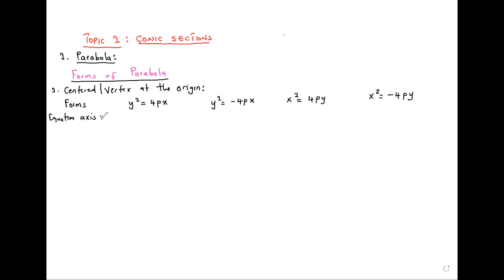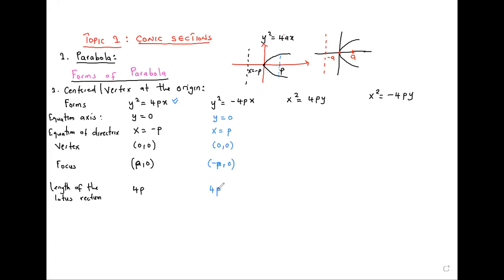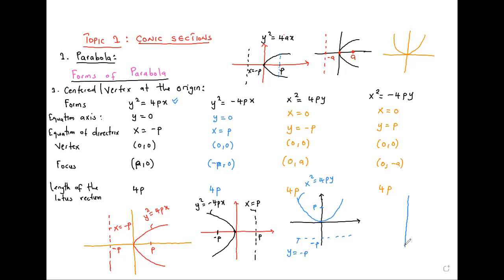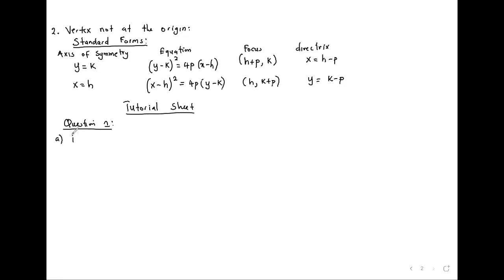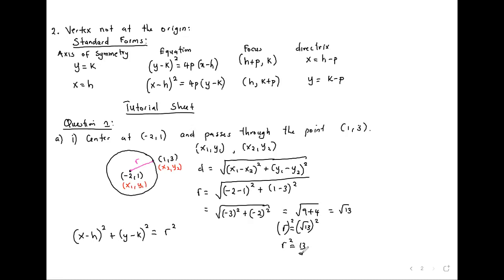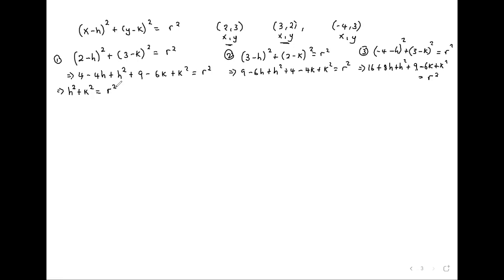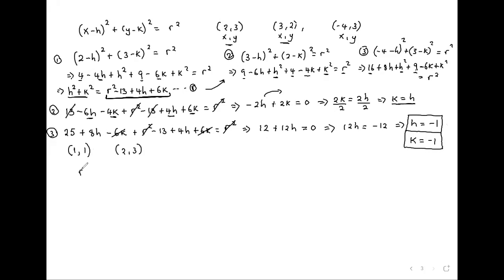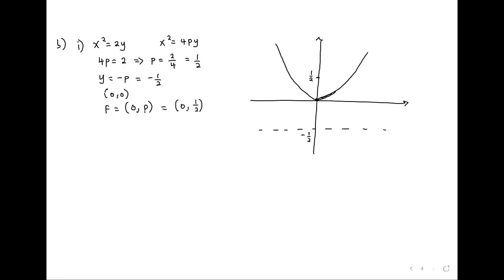MAT2110 Parabola and Circle Sheet 1